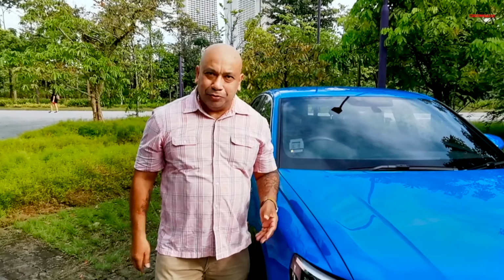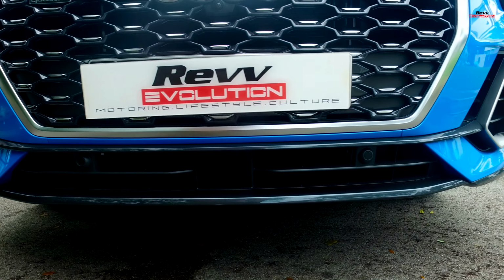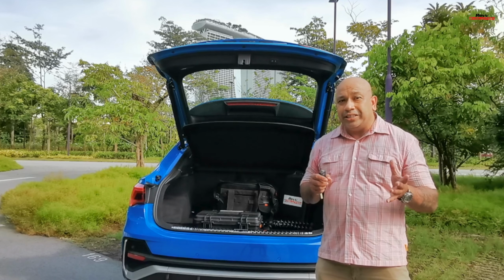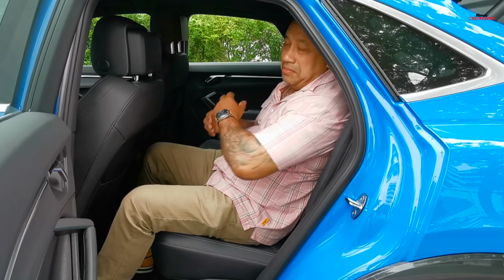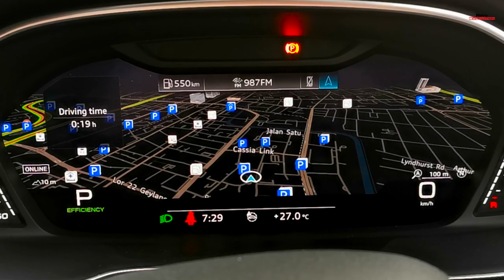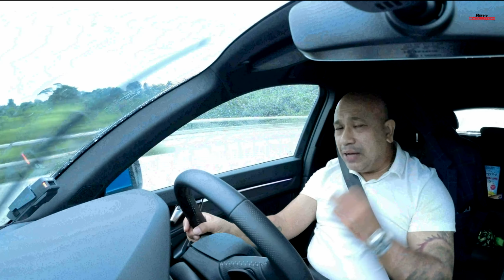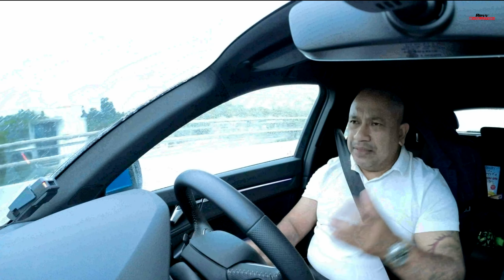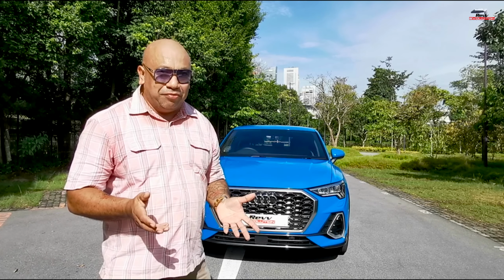Audi Q3 Sportback 2 0 SLine TFSI Quattro - By Revv Evolution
Revv checks out the all-new Audi Q3 Sportback 2.0 SLine TFSI Quattro, Audi's updated new SUV for those who want just that more adventure in their lives. - By Revv Evolution

Audi Q3  Sportback Quick facts:-

1984 CC, Turbocharged
4 Cylinder in-line 16- Valve
180 bhp
320 Nm Torque
Mileage - 12.7km/l
Top speed - 220km/h
O to 100- 7?4 secs
7 speed ( A) Stronic

The Exterior Audi Q3 Sportback

LED CORNERING LIGHTS, TURN INDICATORS DRL'S AND AUTO HEADLIGHT RANGE ADJUSTMENT
OCTAGONAL BLACK GRILTER, IN A SINGLE FRAME WITH A 3D Design, ADDS To THE SPORTINESS. AND SO ON...

covered by us. You are to engage your own professional advisers
for all investment needs. All remarks are solely for your information
purpose and should be treated as education only. Trading and
investment involving monetary funds carry RISK.